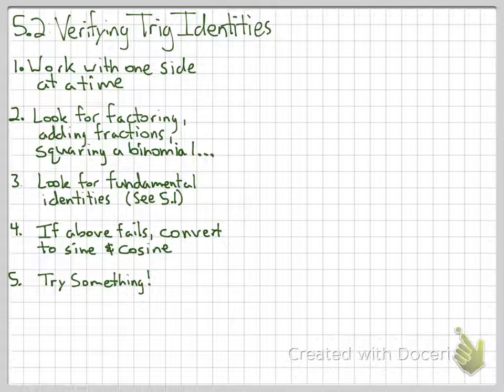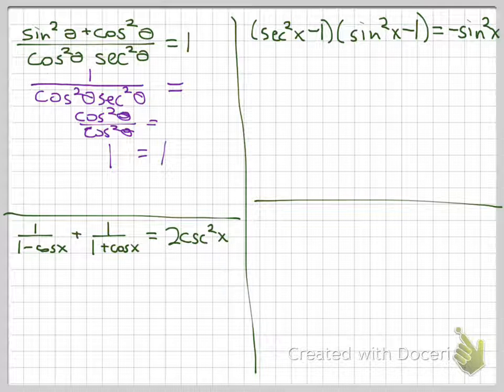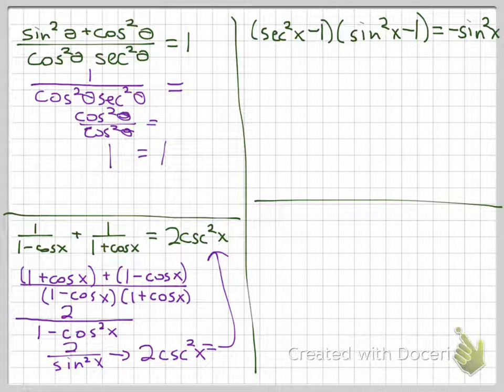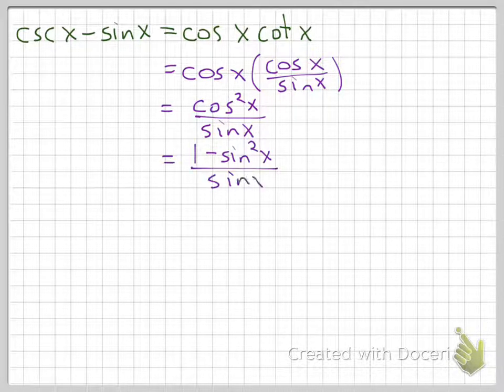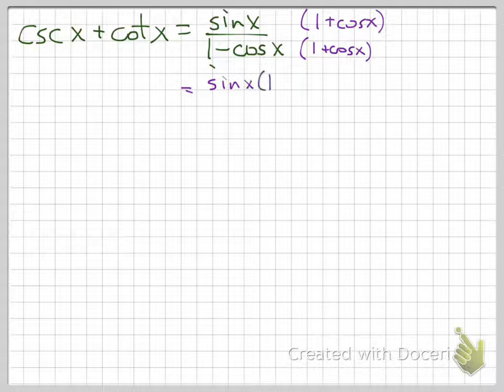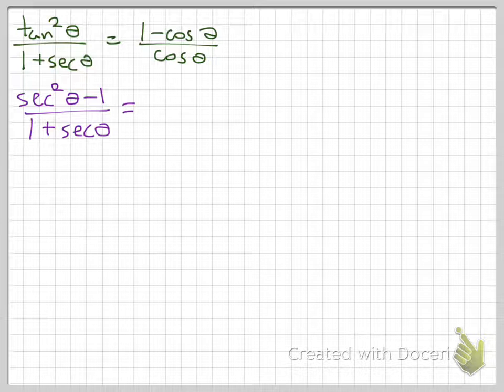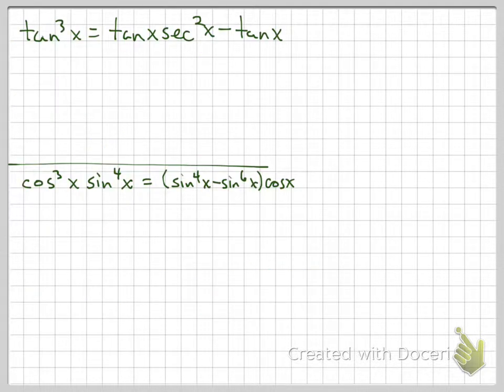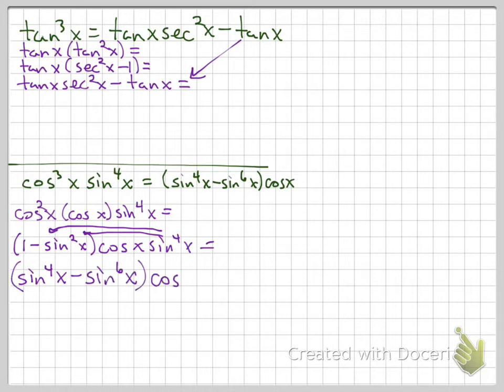Sec 5.2: Verifying Trigonometric Identities